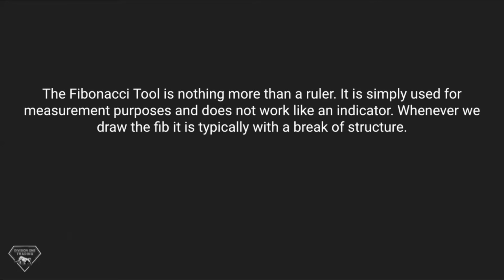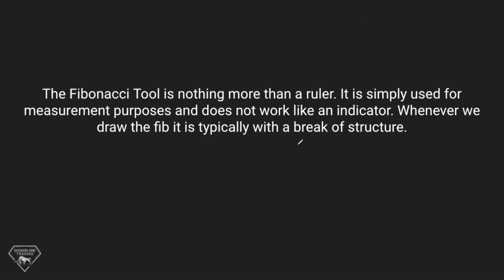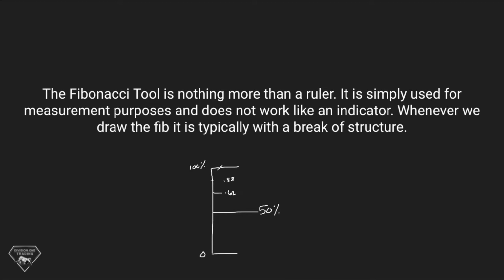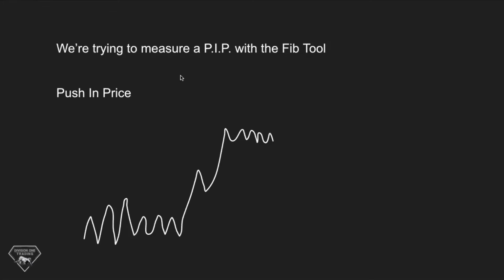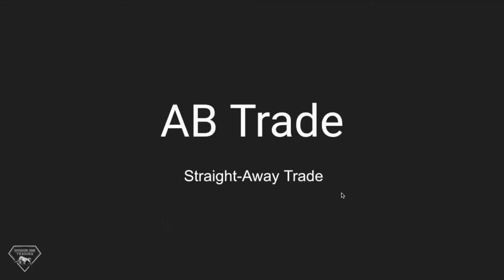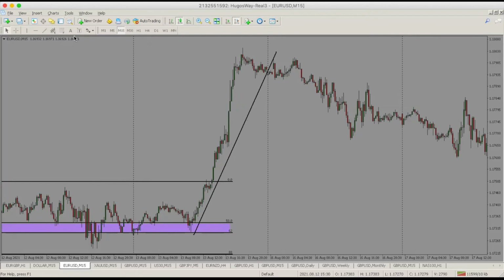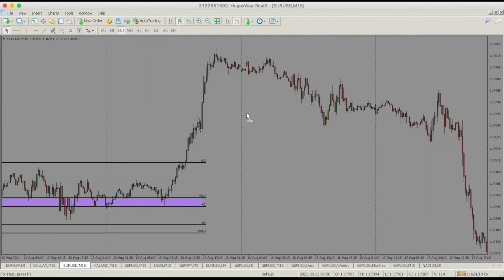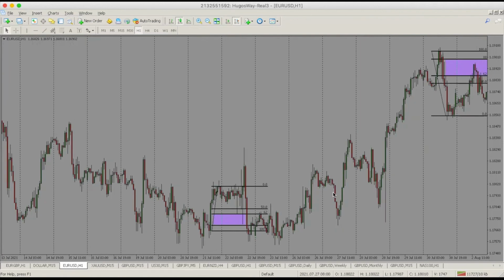FREE FOREX ACADEMY PART 7: Fibonacci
A basic look into how I view FIBONACCI. This is a beginner to intermediate level breakdown of fibs and how we use them in trading.

My name is Tyler and I'm the Owner and Head Trader of Division One Trading.
I've been trading since 2015 (for the last 6 years); I first started after I graduated from high school. I always had an interest in trading, and I ended up buying my first stock at 16 years old. I had no clue what I was doing and just went out on a whim to try and make some quick money. I made $75 on a bio-medical stock and was instantly hooked! I knew I wanted to become a trader one day. The problem was I didn't know where to start. After high school, I went to Texas Southern University on a football scholarship as a Long Snapper. I was doing well in my classes and enjoyed playing football, but I just felt like something was missing. My business classes were uninspiring and I just couldn't help but feel like there was something more out there for me. I knew that a degree would help me get a good job, but I was more interested in becoming my own boss rather than working for someone else.
I started spending more and more time focusing on the craft of trading. Balancing school, football, and trading was no easy task. After about a year of free YouTube tutorials and using BabyPips, I figured out that all that stuff was cheap basics that didn't work consistently anyway. I knew if I really wanted to become a trader  then I was going to have to get some help. I met with a friend of mine who was trading as well and purchased a couple courses on Market Makers. This was ultimately the push that helped me to achieve my goals and be successful in trading.